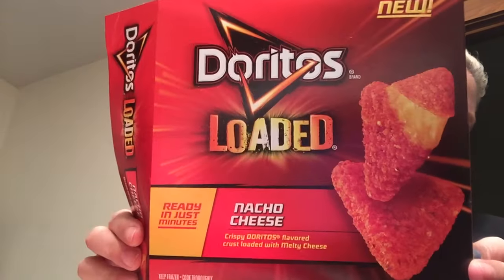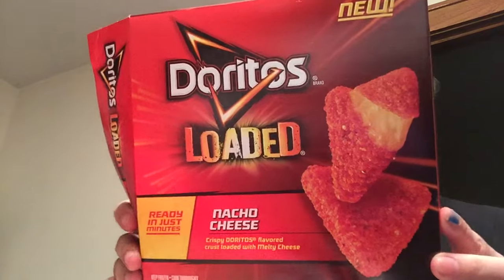Doritos Loaded Review | Mukbang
Tasting NEW Foods! Hey there my sweet friends!! This is a video of me trying out a NEW food or snack. That means it’s either NEW in stores or just NEW to me! And I give it a quick little review of whether or not I will buy it again. Some like to watch these videos to see what’s new and others like to watch these videos just to watch me eat! If you watch them to see me eat just check out my PLAYLIST of Mukbang eating videos where I talk such as these or my ASMR PLAYLIST where I eat with either NO talking or just in a whisper tone. I hope you like this Taste Testing video! Love and hugs from my taste buds to yours! Ha! XoXoXo